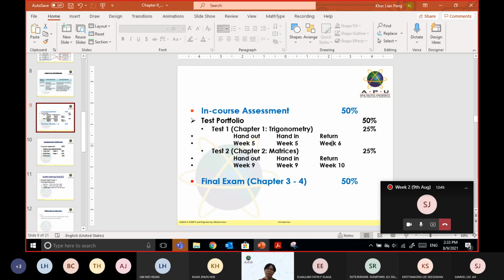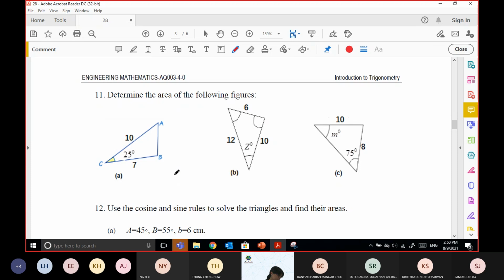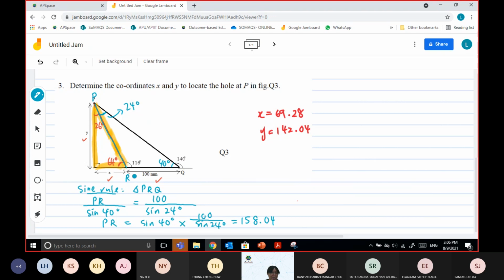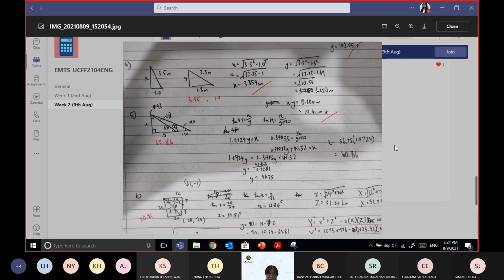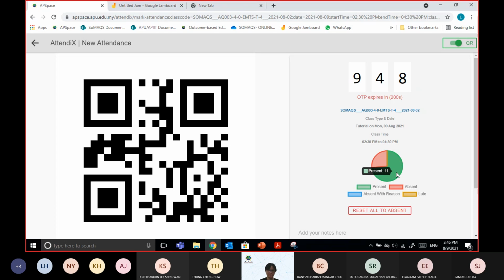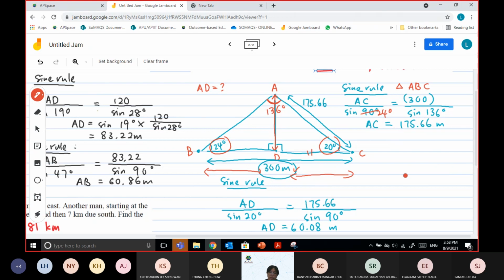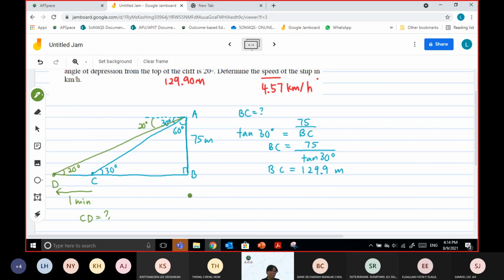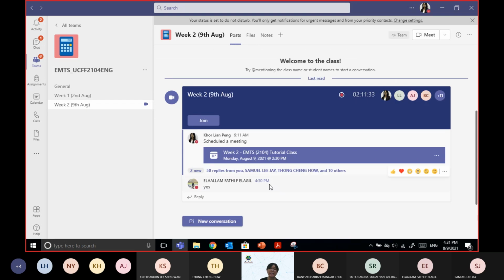EMTS-20210809_143242-Meeting Recording